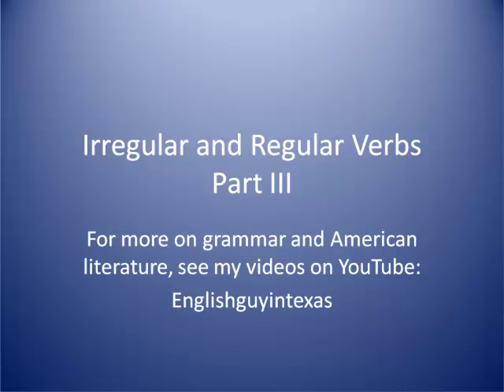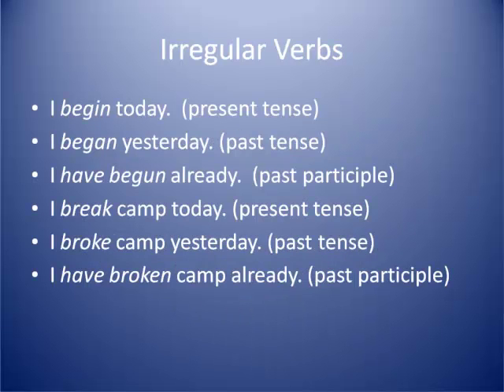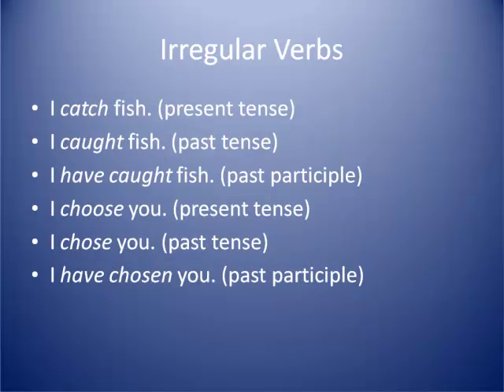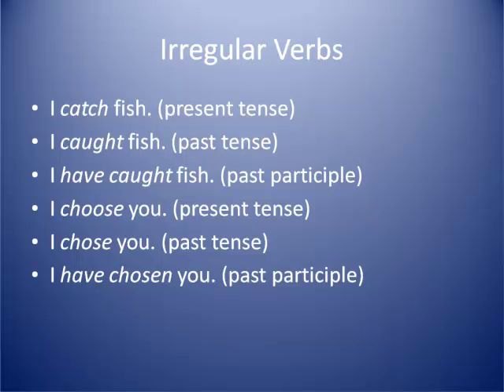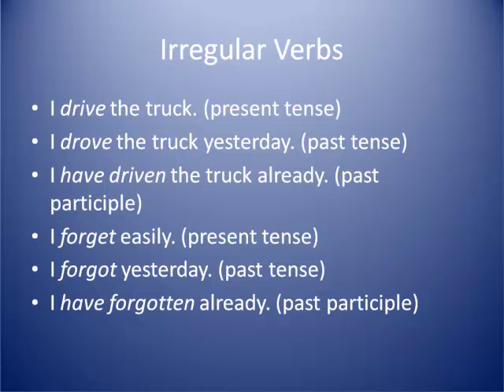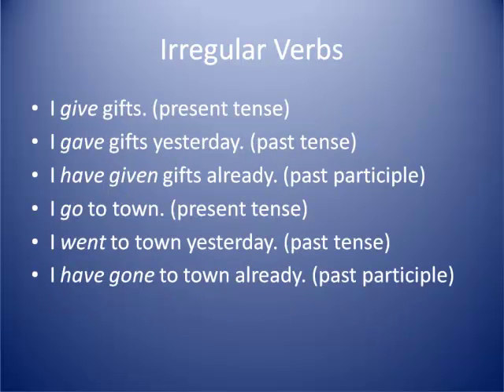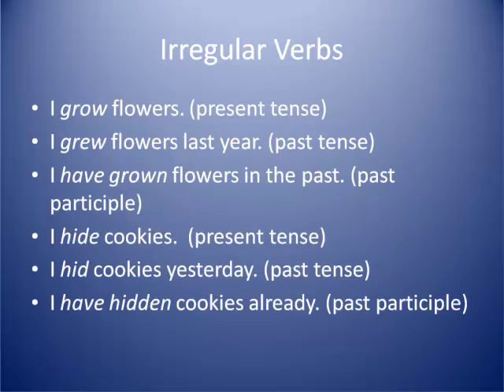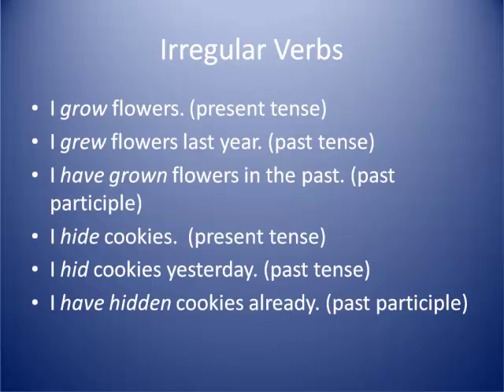IrregularVerbsIII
This contains more examples of irregular verbs.